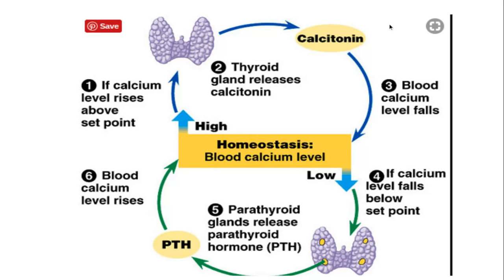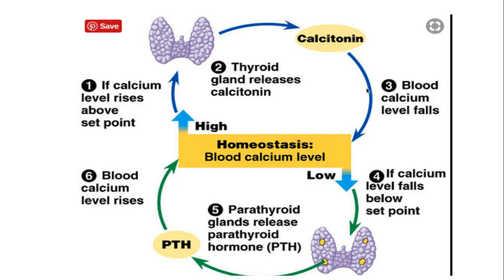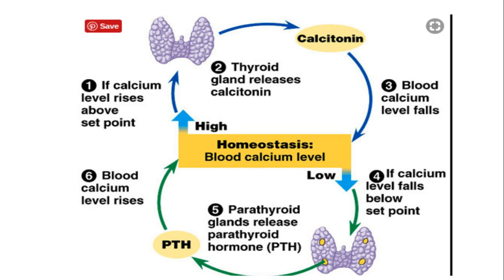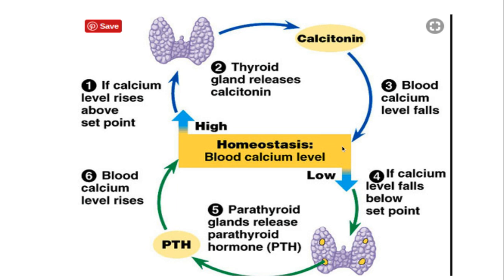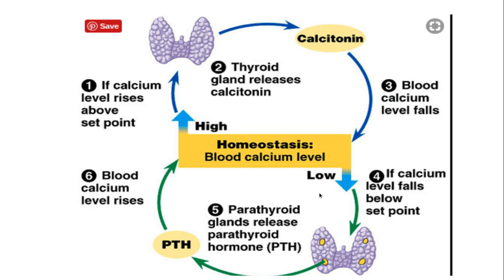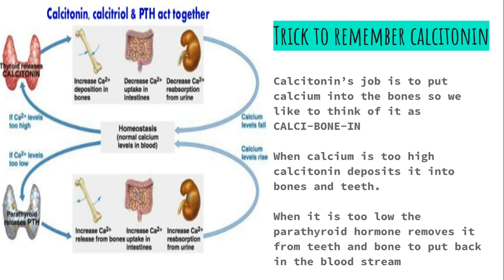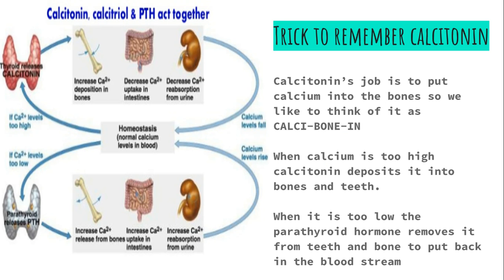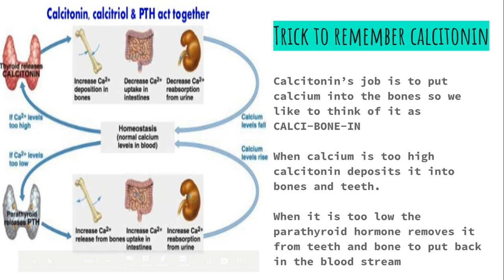Thyroid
Feedback Loops